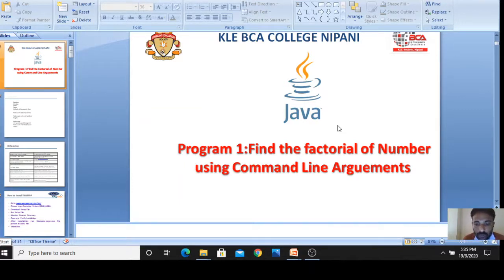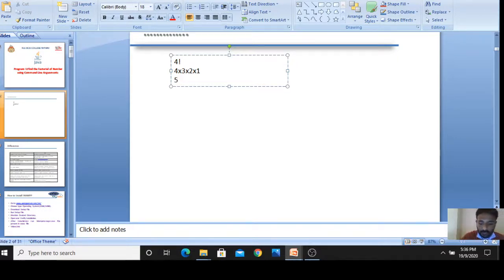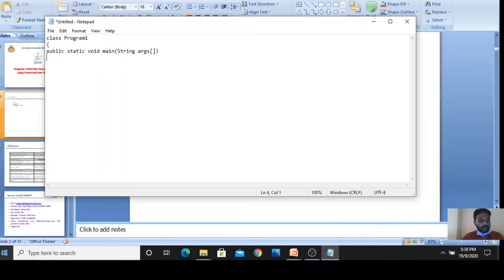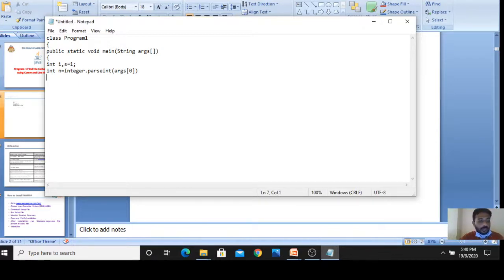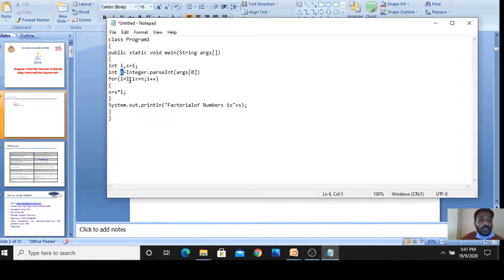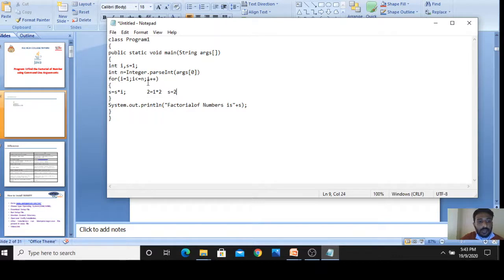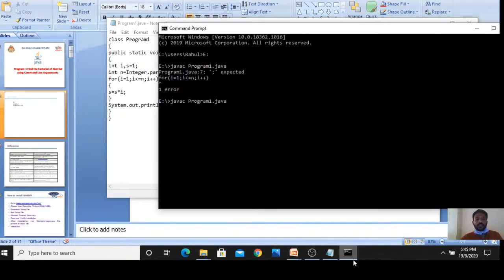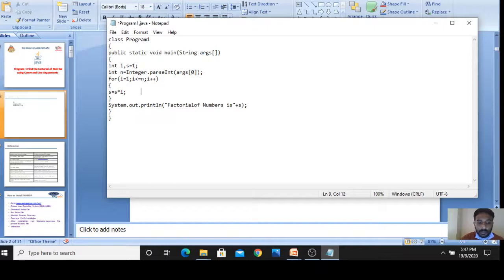Program 1:Program 1:find the Factorial of number using command line Arguments